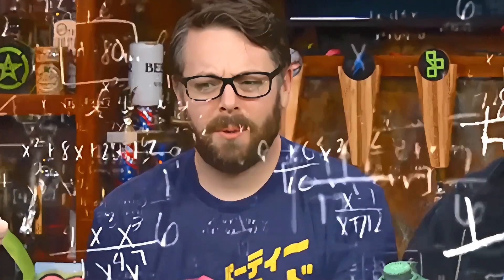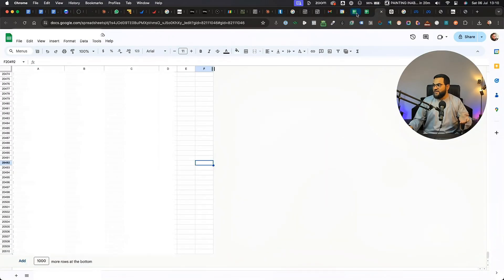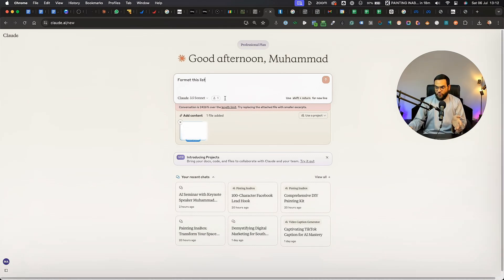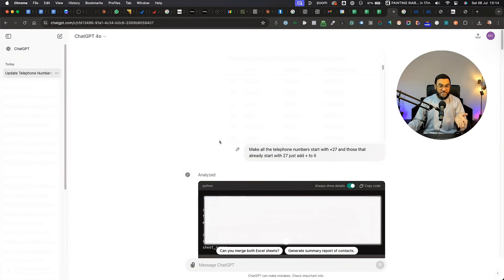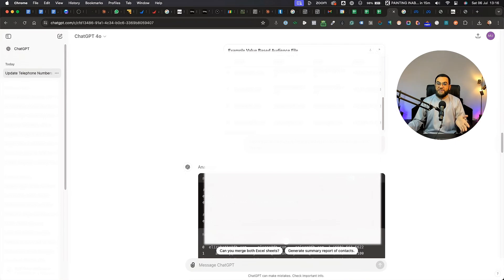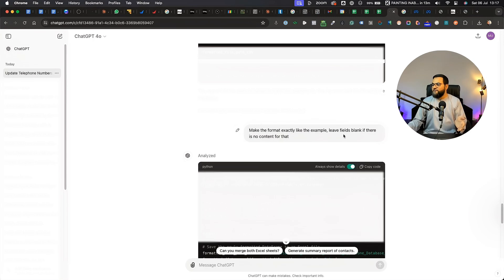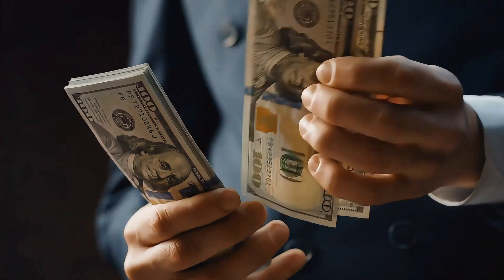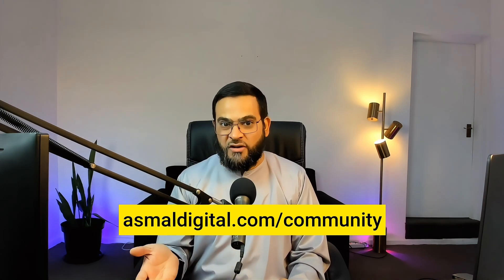How I Used AI to Format 217,000 Contacts in Minutes | Game-Changing Marketing Hack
In this video, I'm sharing a game-changing productivity hack that saved me hours of work and revolutionized my approach to database management for marketing. Using the power of AI, I managed to format a massive list of 217,000 contacts in just minutes - a task that would typically take days to complete manually.

🔑 Key Points:

The challenge: Formatting 217,000 contacts for Meta Ads
Traditional method vs AI-powered approach

Step-by-step guide on using ChatGPT for data formatting

How this hack saved both time and money

Potential applications for other marketing tasks

👨‍💻 Tools Used:

Google Sheets
ChatGPT
Meta Ads Manager

💡 Pro Tip: While AI tools like Claude have limitations with large files, ChatGPT excels at handling extensive datasets, making it an invaluable asset for data-heavy marketing tasks.

🚀 Want to level up your marketing game? Join my AI Marketing Accelerator Community!

We're diving deep into AI-powered marketing strategies, automation techniques, and productivity hacks.